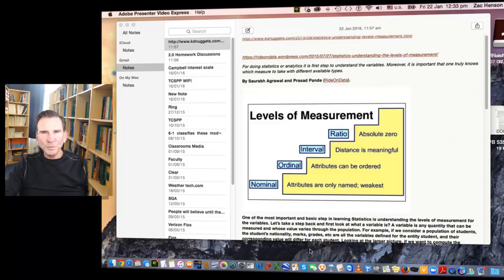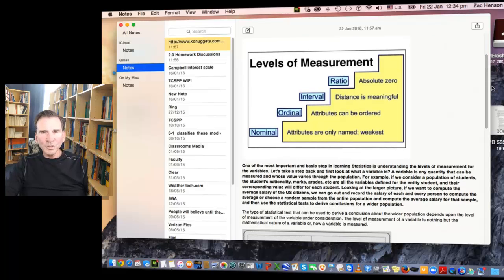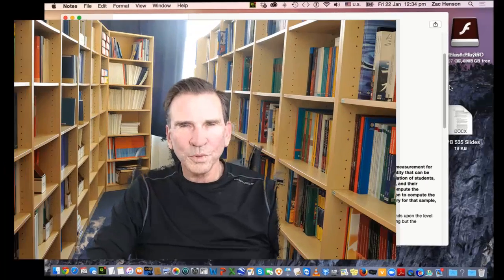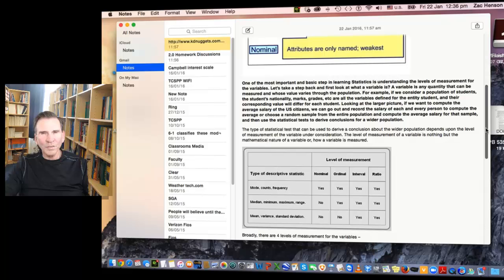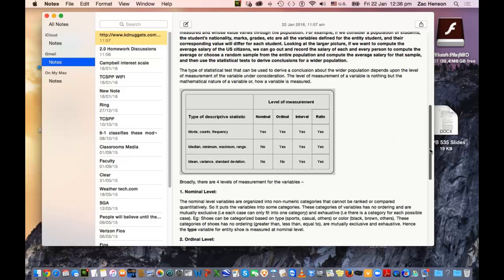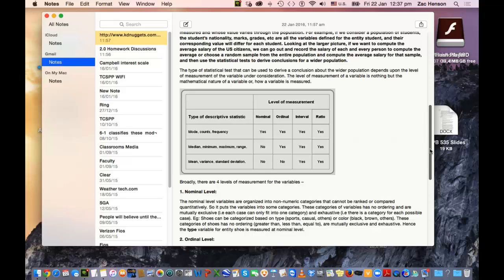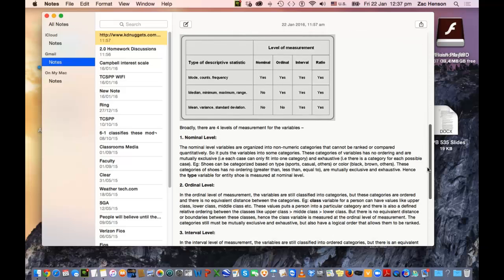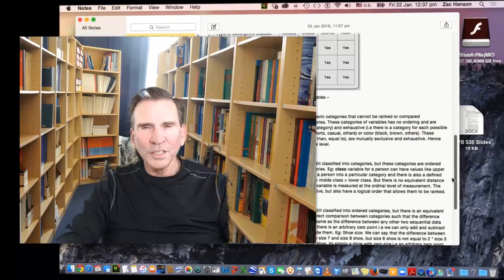IO 519 Homework assignment 1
You Tube Stats Level Measurement